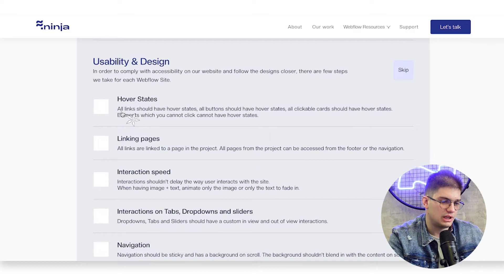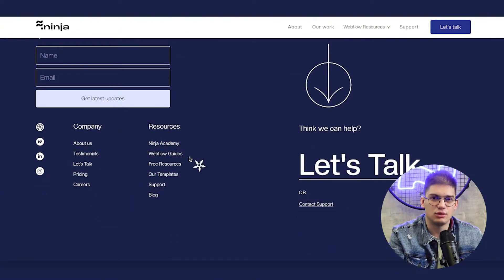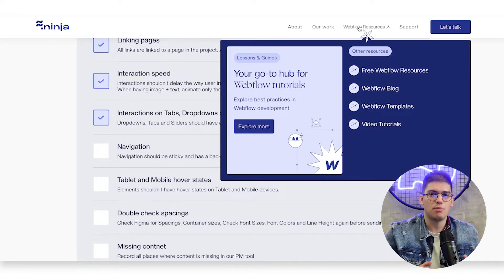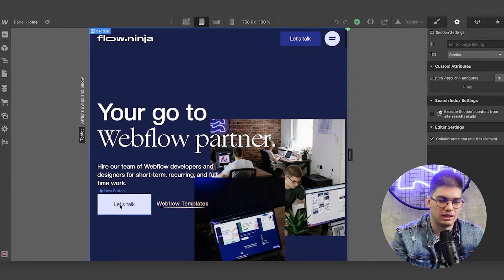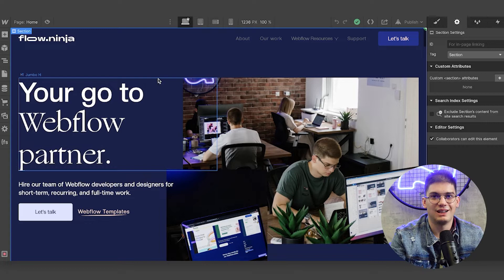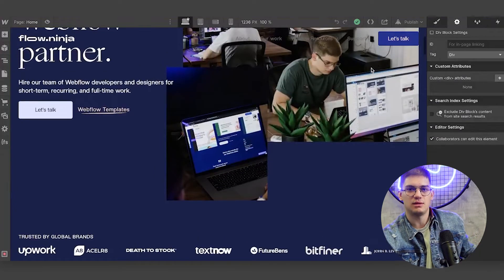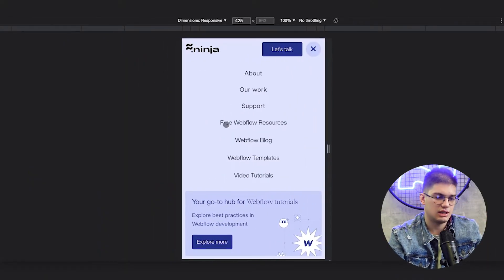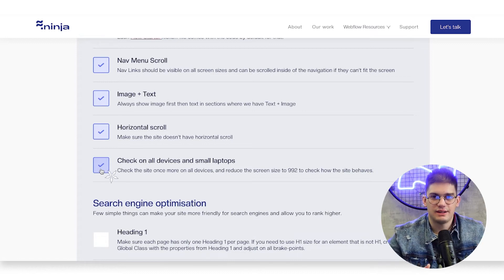Make Your Webflow Site USABLE and ACCESSIBLE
In this video, we will discuss the usability and design of a Flow Ninja checklist, emphasizing the importance of adding hover states to links, ensuring proper page linking in navigation and footer, adjusting interaction speed for a better user experience, and conducting thorough testing on various devices.